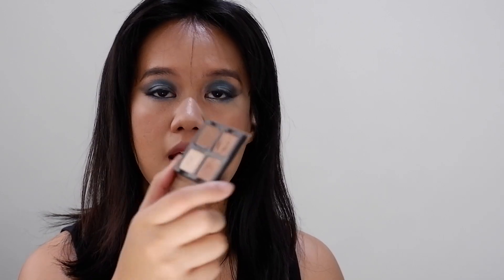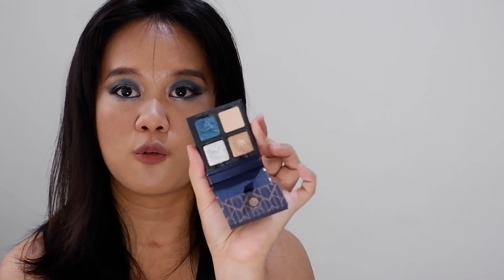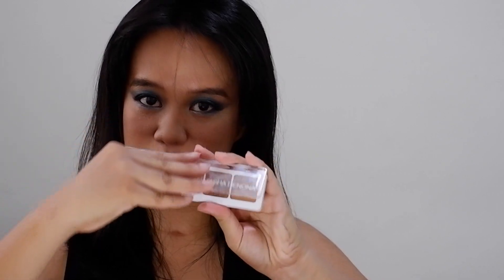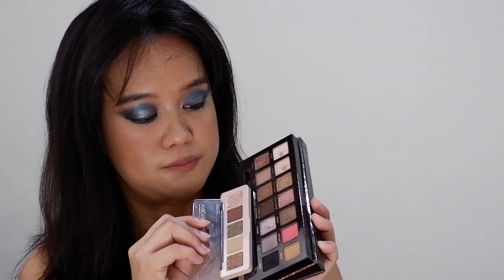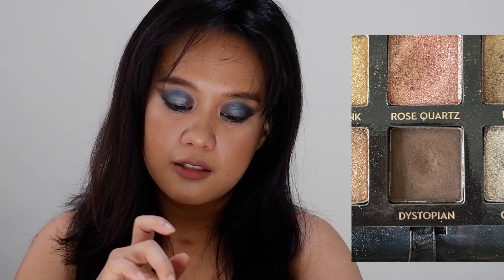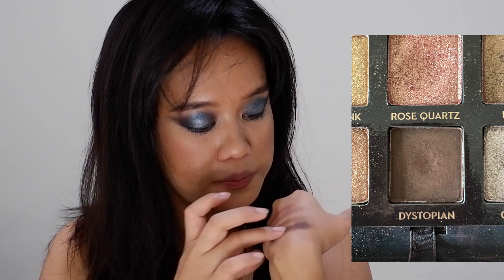Pan those eyeshadows: Intro!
Kicking off my pan those eyeshadows project for the last quarter of the year!
Goal is to get some progress on my eyeshadows, not pan them. So, every month, I will rotate my quintet to make some progress in as much pans as I can in the last 3 months of the year.

Quintet:
Sulty Rose Quartz
Sulty Twig
Sulty Dimension
Mini Glam Seed
Lapis Nightowl